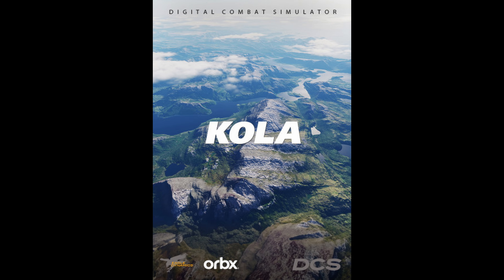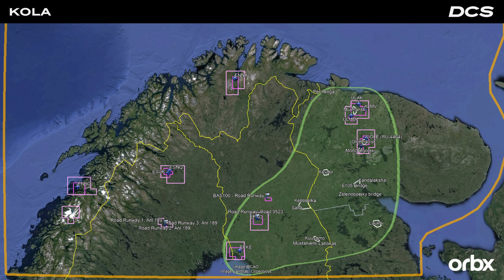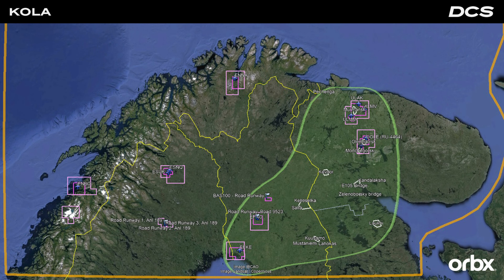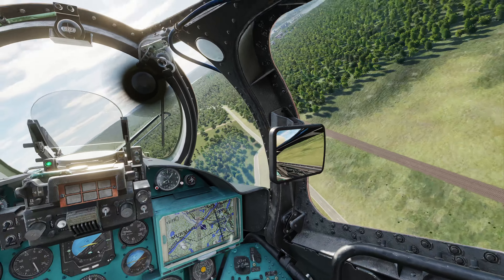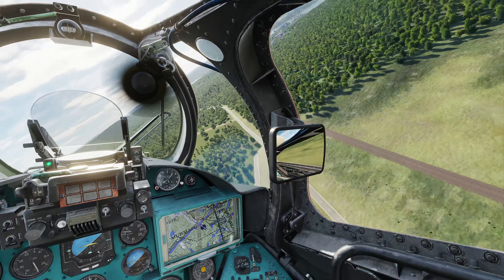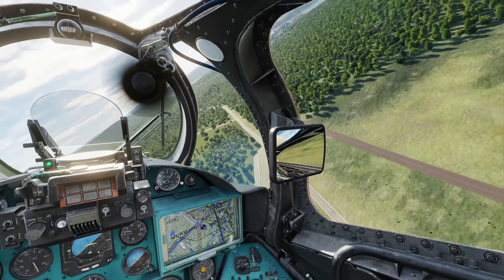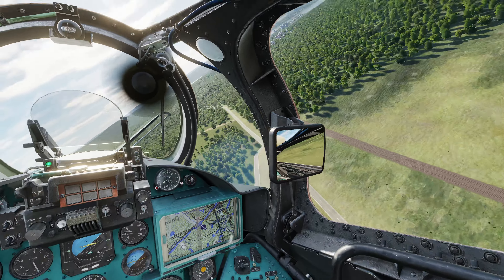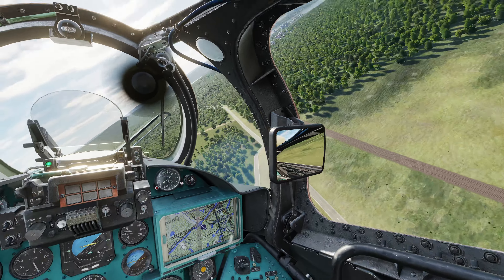First Impressions of the Kola Peninsula Map | DCS World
Just picked up the Kola Peninsula Map and thought I'd share my first impressions of it. I had not flown on it until this video . Overall, it seems like a nice map. It's not the largest map in DCS as far as flyable area, that title still belongs to the South Atlantic/Falklands map. The Kola Peninsula map does take the crown as far as hard drive space used, and comes in nearly 150 GB required, with it potentially growing more later as more detailed areas are added.

Link to @Enigma89 video on the Kola map and his take on it from a mission creator perspective